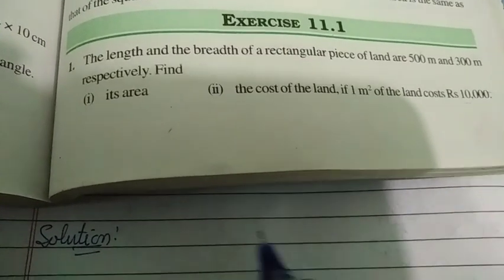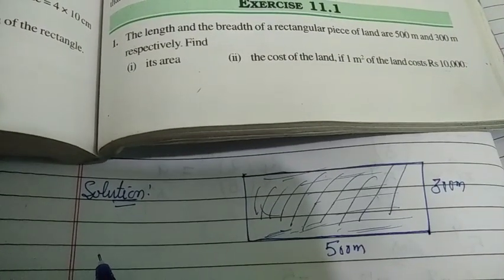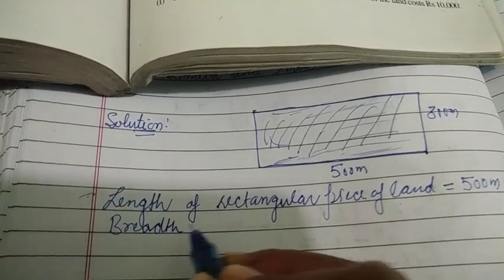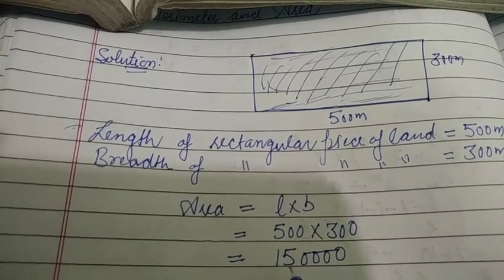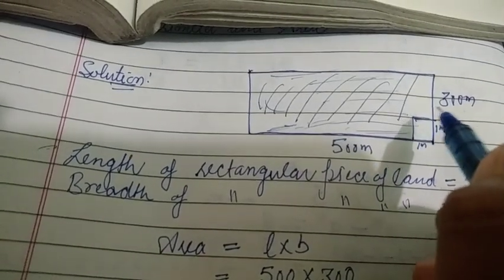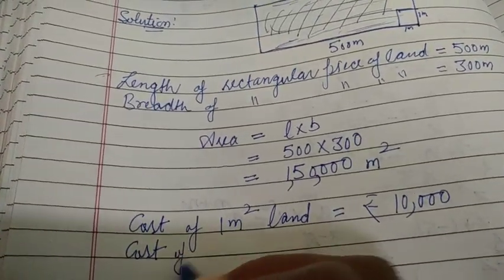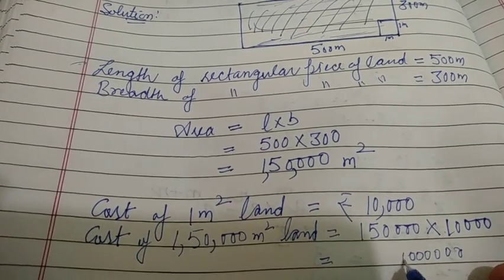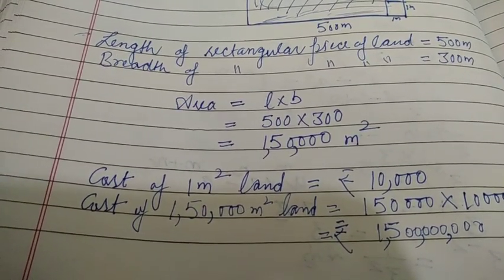Area and perimeter Exercise 11.1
QN1 Class 7